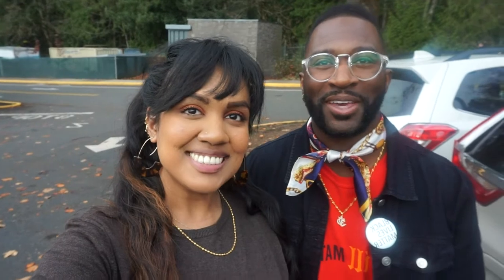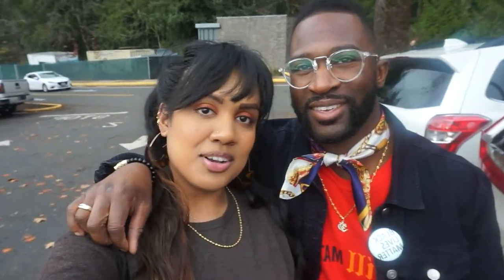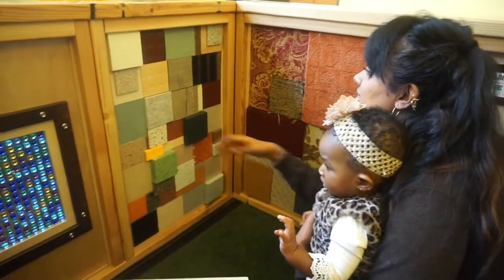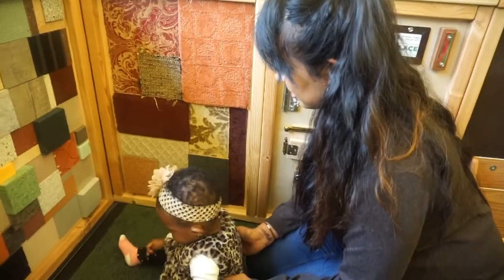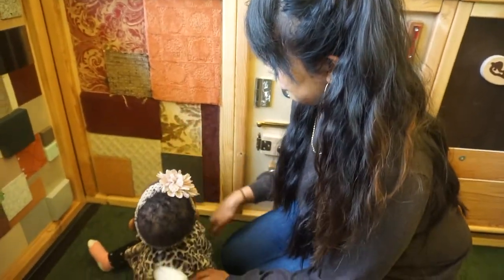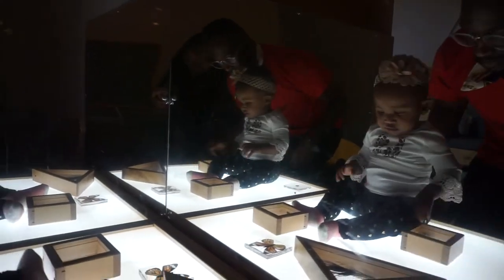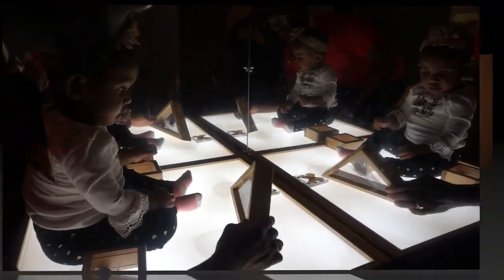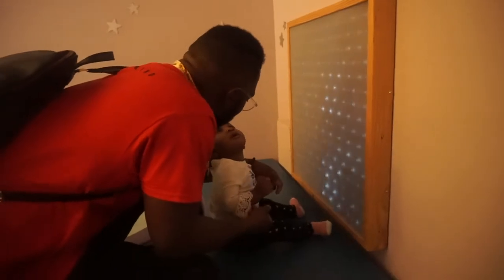Our First Trip to the Portland Children's Museum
In today's pilot episode of welcome to the guy family we visited the Portland Children's Museum and explored the Sprout Spot exhibit which is designed to foster intimate playful connection through light, materials and environment. This exhibit was an excellent calm environment for self-directed learning and engaged  our daughter through emotional, social, and cognitive learning which are fundamentally connected. When children are truly involved in learning—when they are interested and excited by the focus of their exploration—they are engaged on all three levels. Children learn best and are more likely to remember their experiences when they have direct, rather than observed, experiences; when they have multiple experiences; when there are verbal and visual prompts; and when the experiences are meaningful and purposeful.